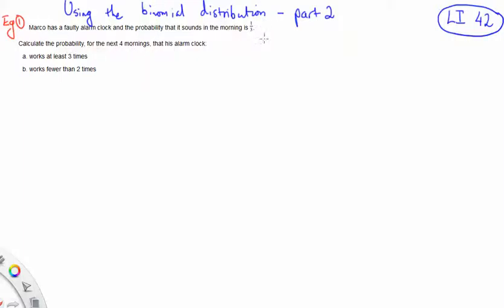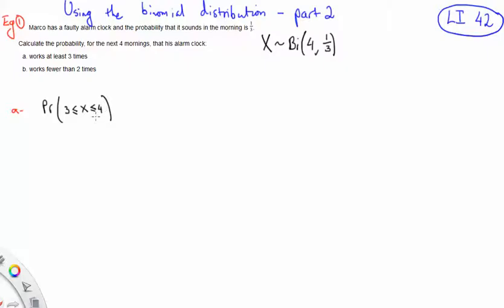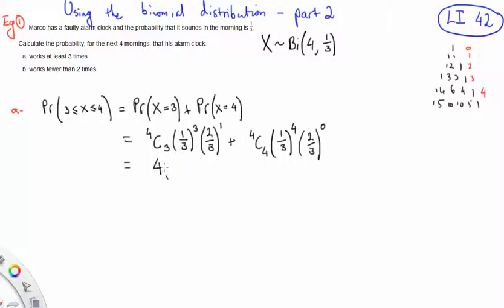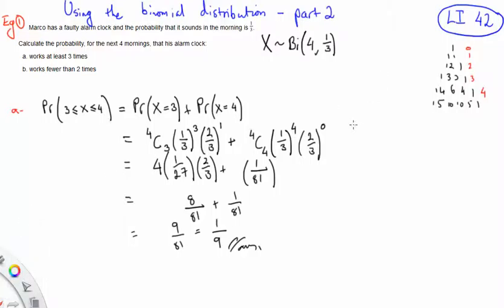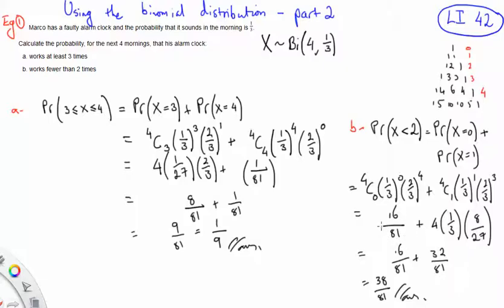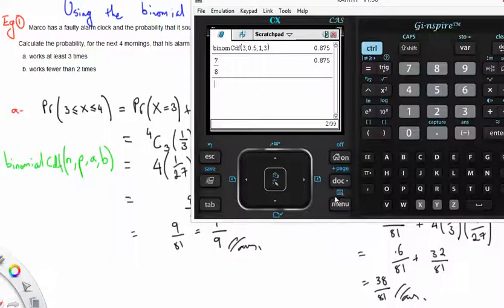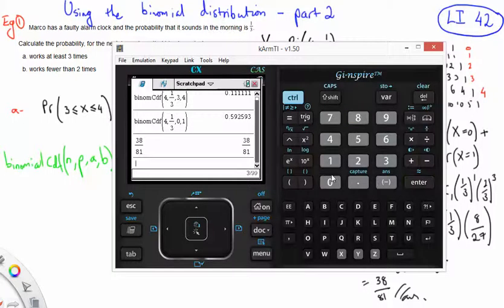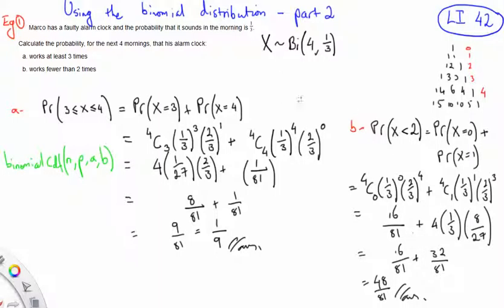42 Using the binomial distribution part 2